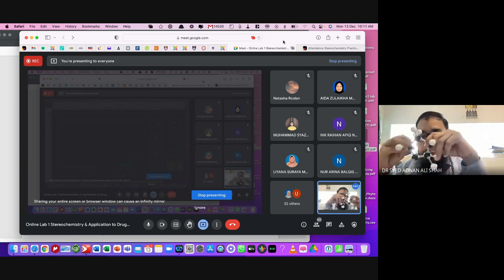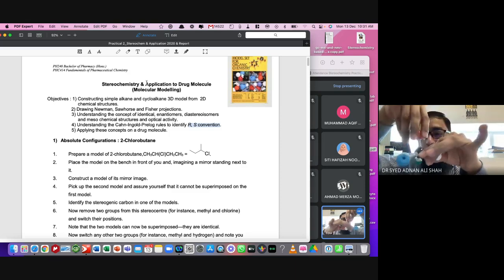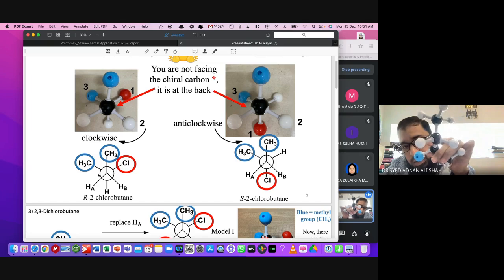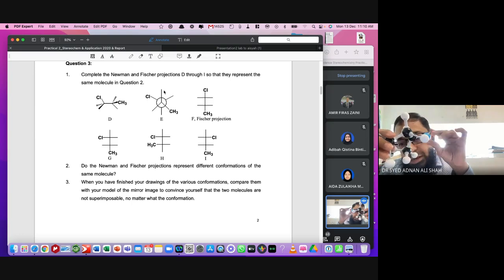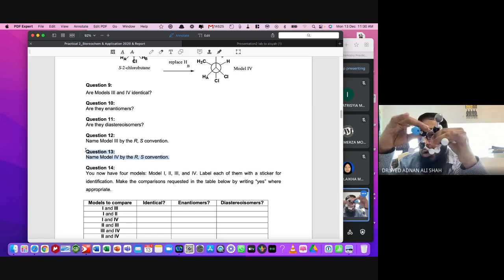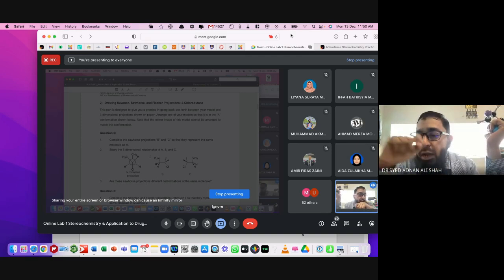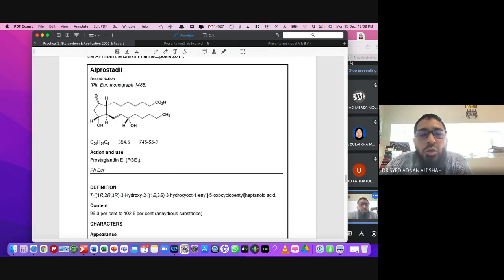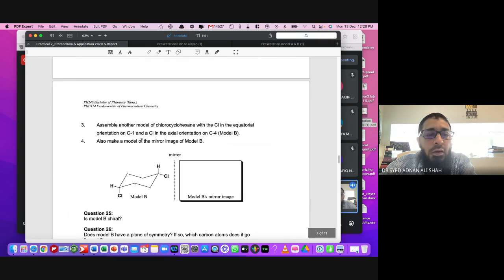Stereochemistry & Application to Drug Molecule